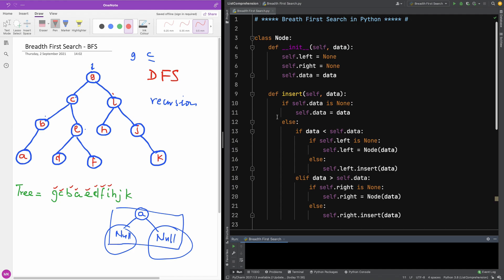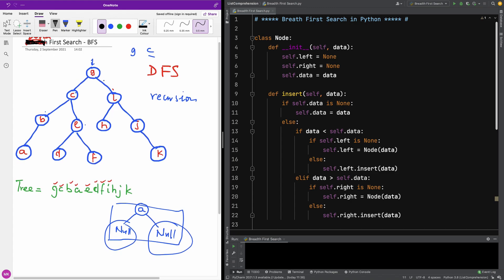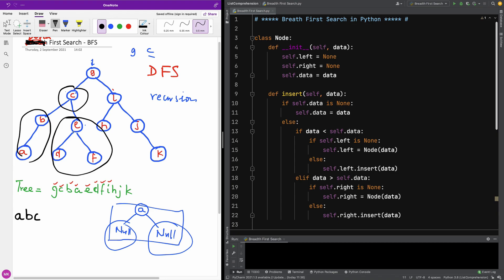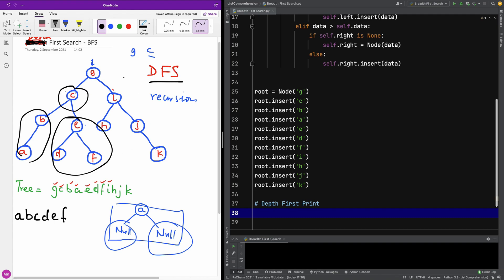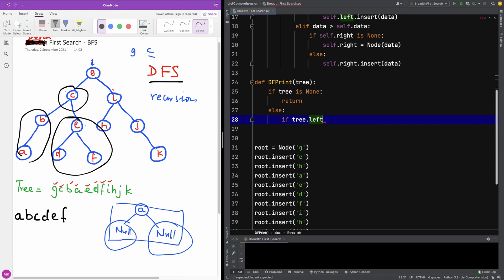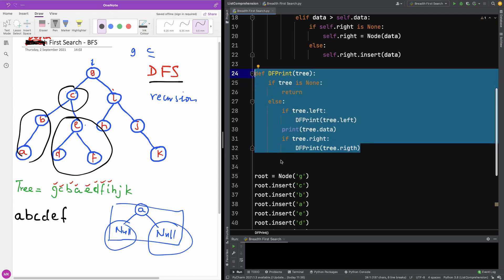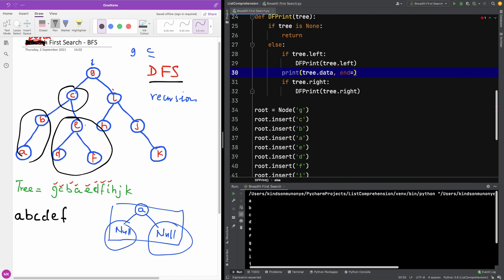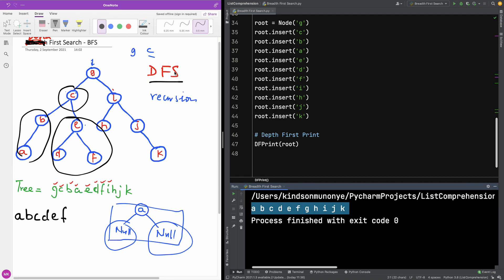Depth First Search - DFS Tree Traversal Python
This is a tutorial on how to perform a depth-first search (DFS) on a Binary Tree. The we would be writing the code in Python.
Other parts of this tutorial will be uploaded one per day.